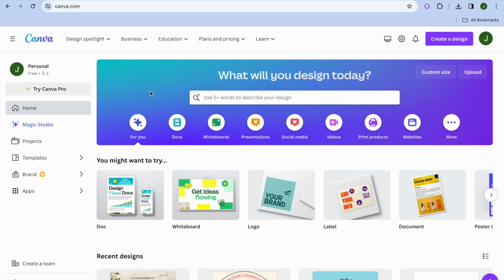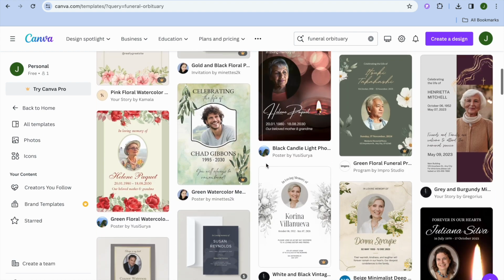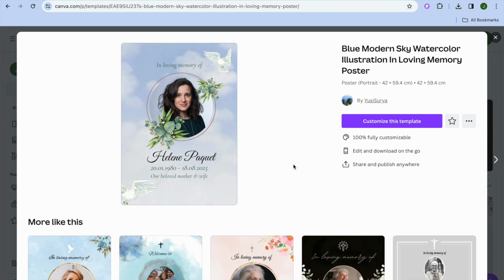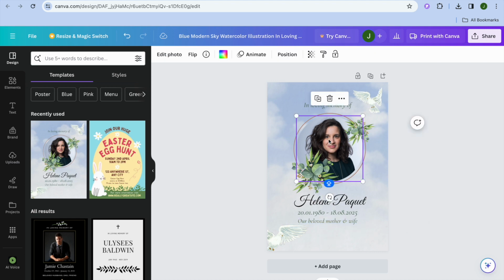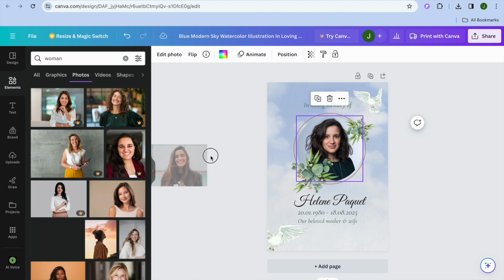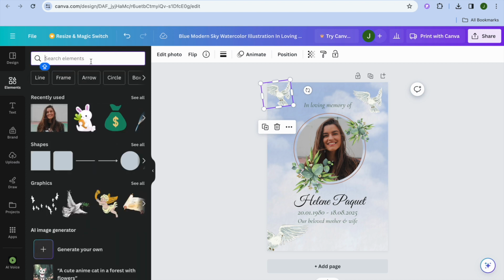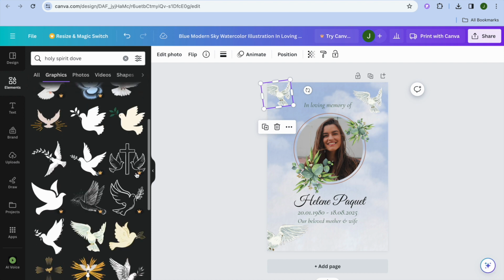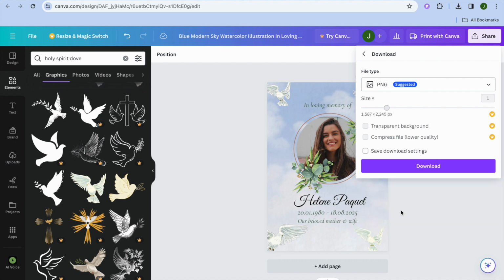HOW TO MAKE AN ORBITUARY ON CANVA- FULL TUTORIAL